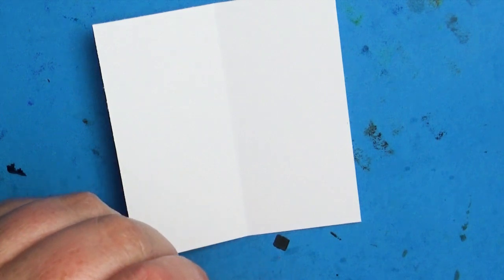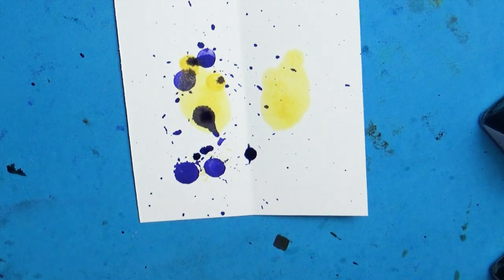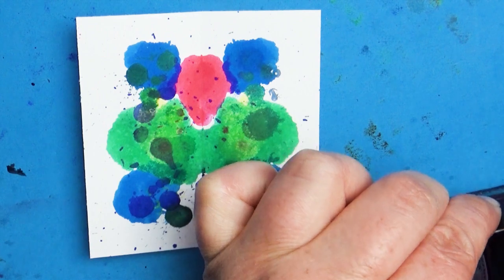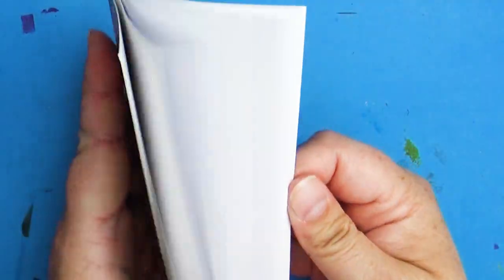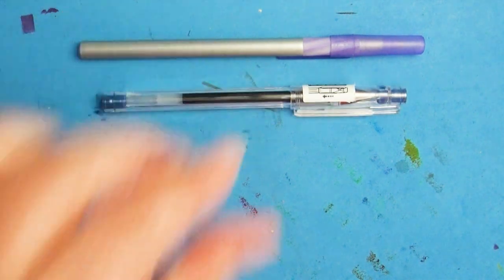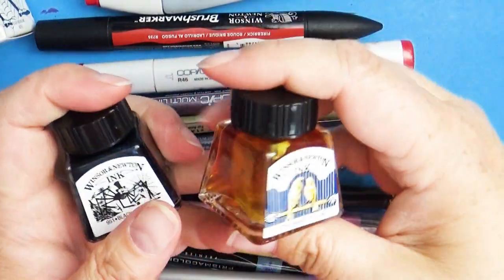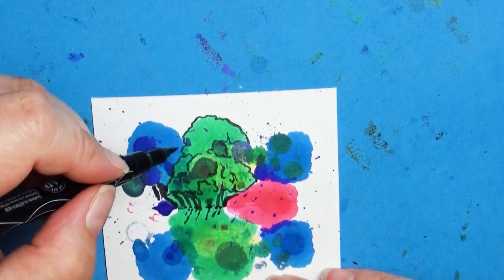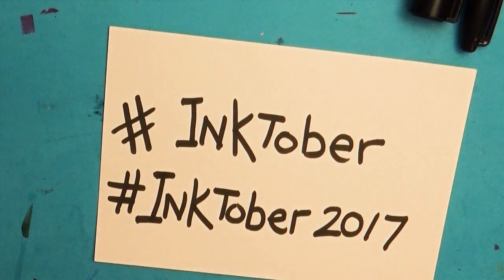Getting Ready for InkTober: Tools and Ideas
Getting ready for Inktober , join along and see the tools I use.

Mailing address:
Art ala Carte
c/o Valerie
USA

Etsy  shop